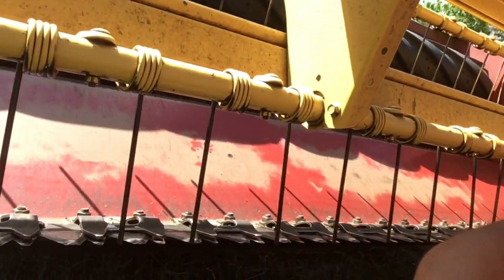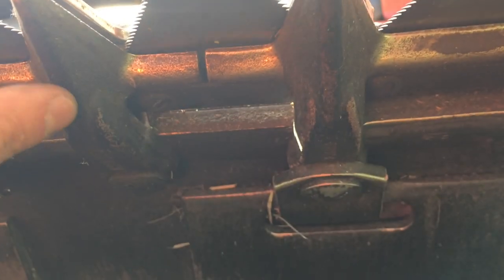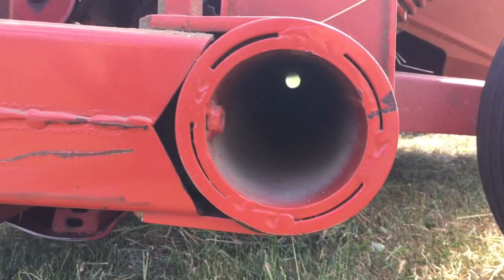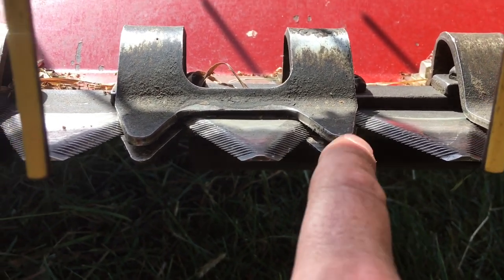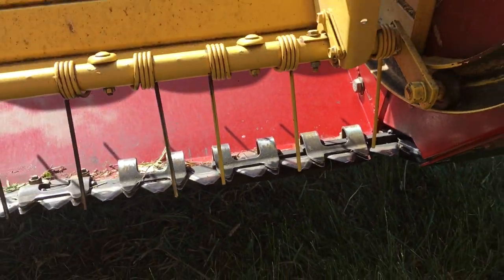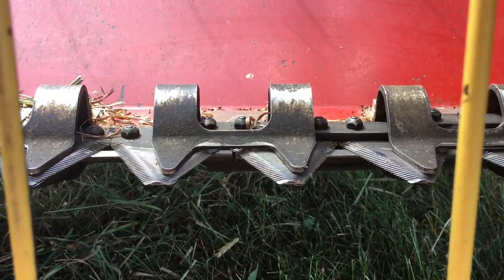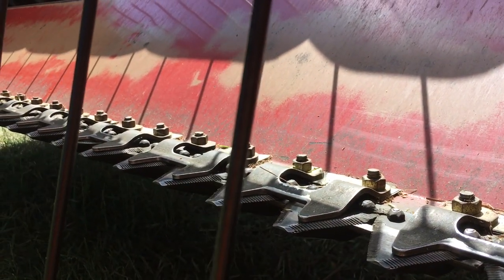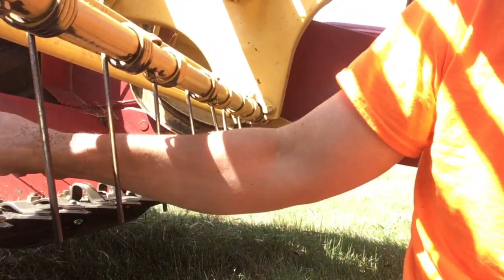Installing stub guards on 488 Haybine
In this video I discuss how to install and properly adjust stub cuts for the sickle bar of your mower conditioner haybine. In this case, my machine is a New Holland 488. I bought my guards and hold downs from Shoup Manufacturing as they're much cheaper than New Holland parts. There are three specific New Holland parts you will need though--the special guards at each end (one short and long long guard), and then the single hold dow clip at the far right side of the sickle bar. I get New Holland parts from Messicks. They have good parts diagrams too that tell you exactly how much of each component is needed, as well as bolt lengths.